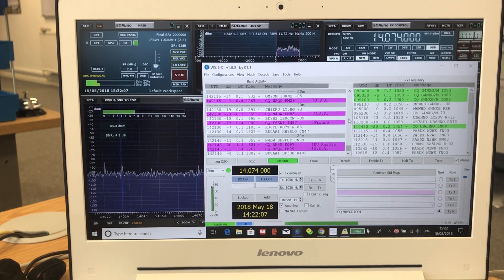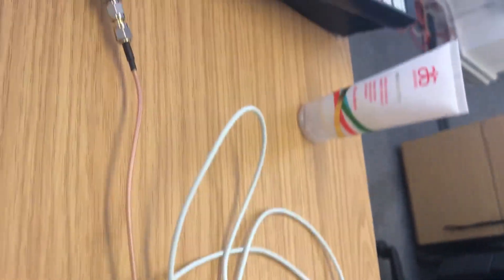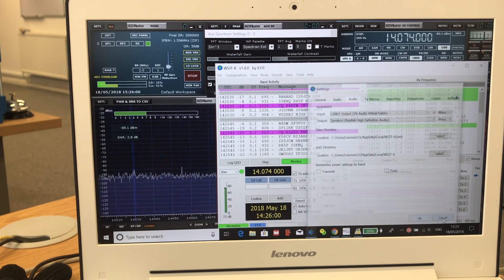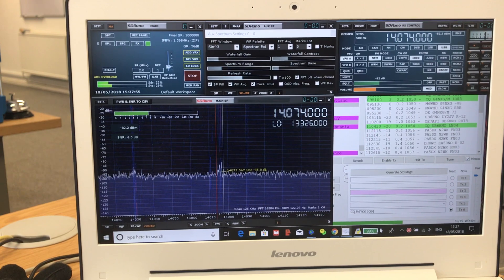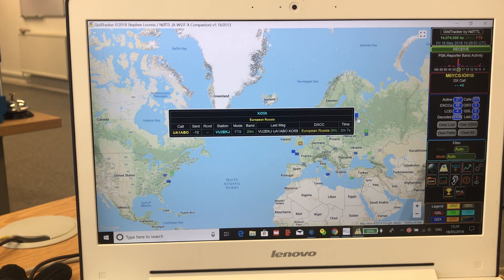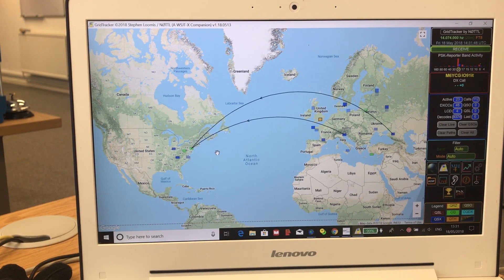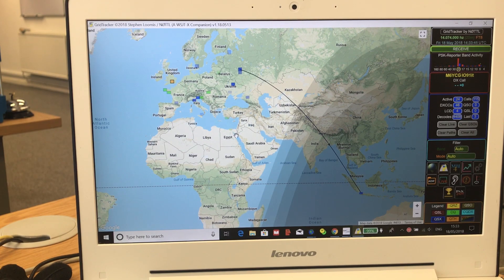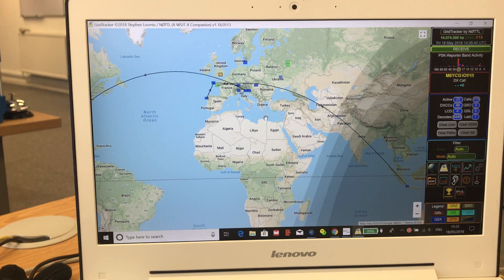FT8 decode using the SDRPlay RSP1A, WSJT-X and GridTracker - an overview of the set up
Hi there, whilst in the classroom last year studying for my Ham radio license, one of the tutors (a licensed Ham of course) demonstrated digital signal decoding with a particular focus on the new FT8 standard. As he sat back in his chair with a cup of tea, his transceiver was making QSOs automatically, with other operators worldwide. I thought it was great lol so downloaded the software soon after - but couldn't make it work, so I dropped it for a while. I recently came back to it and resolved the issues, having noticed recently that others on YouTube have also been using this brilliant piece of software for RX. GridTracker is a great add-on in that it generates a graphical representation of the QSOs taking place using an interactive world map. As others have noted recently, this is an excellent tool for checking band conditions in real time.